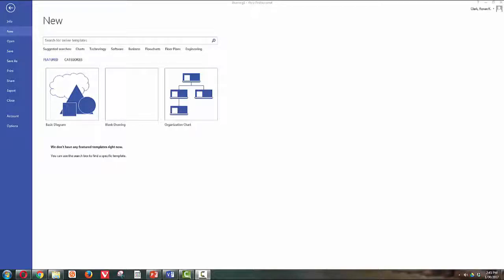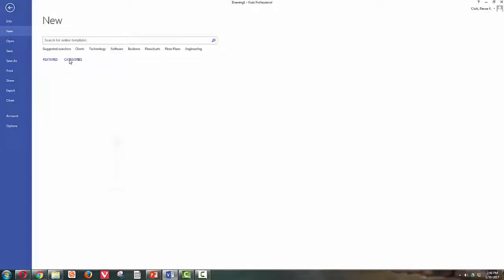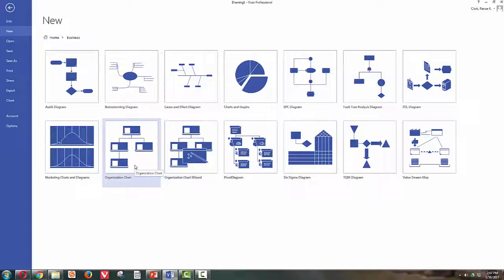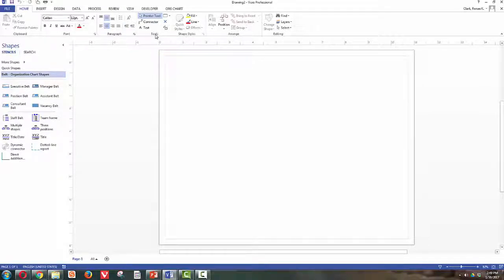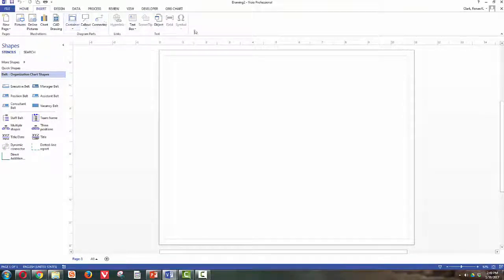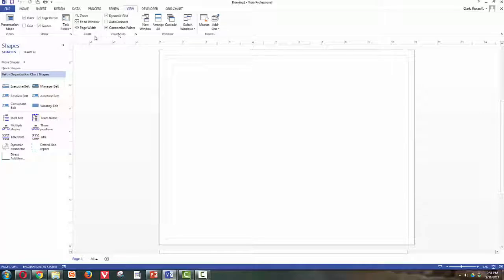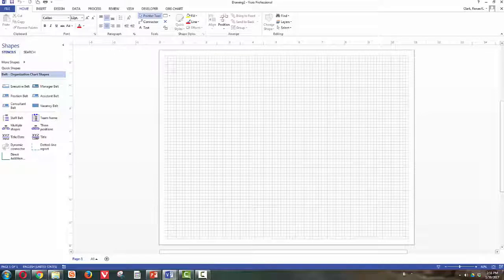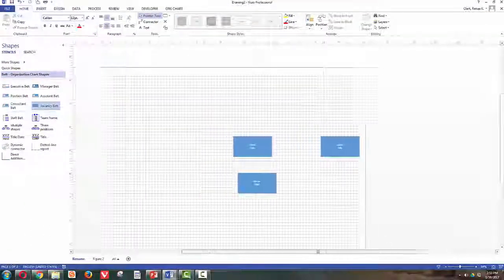3 MS Visio 2013 Templates Ribbons Multiple Pages